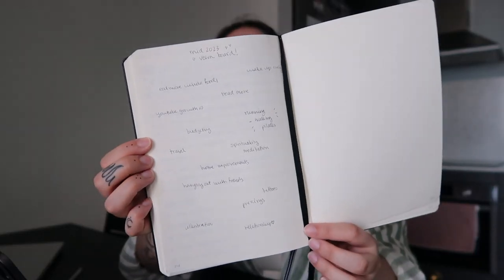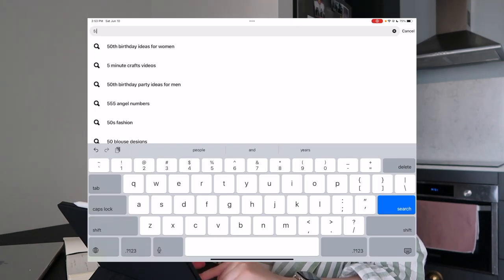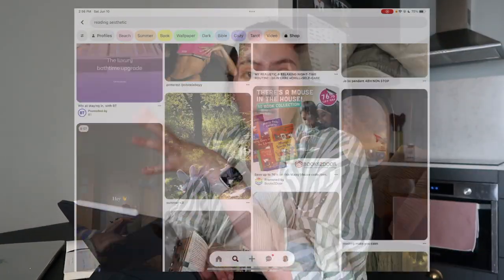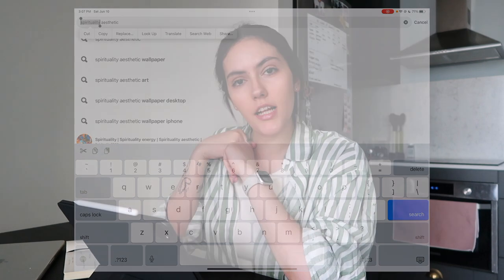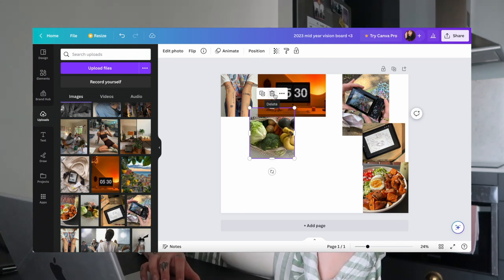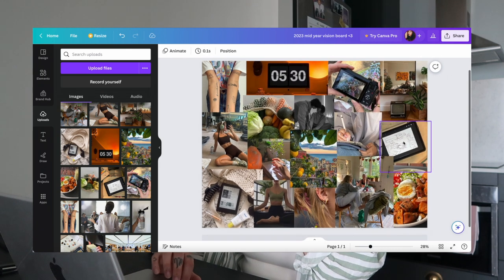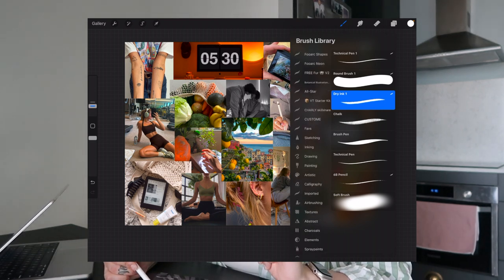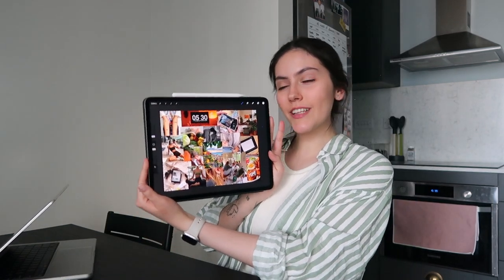how to make a digital VISION BOARD on canva | 2023 mid year reset ✨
Hello friends!! 🥰👋🏼 I hope you enjoyed making a vision board with me today! I had such a great time making mine and sharing my digital vision boarding process with you ✨

Chapters:
00:00 intro
01:52 searching pinterest
03:30 making the board on canva
05:38 adding doodles with procreate
07:20 outro